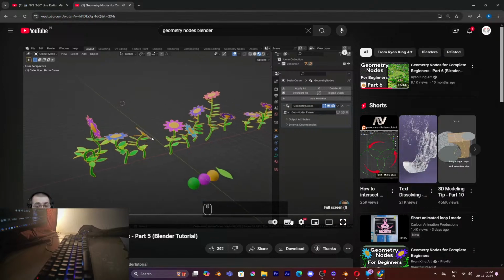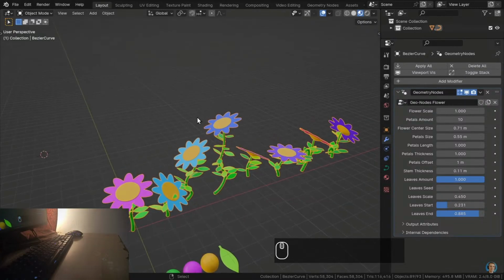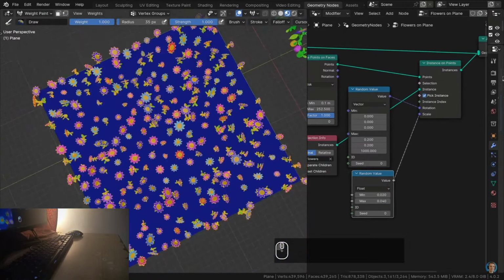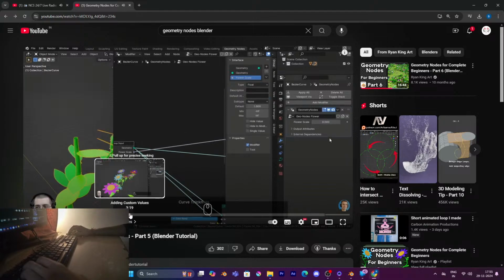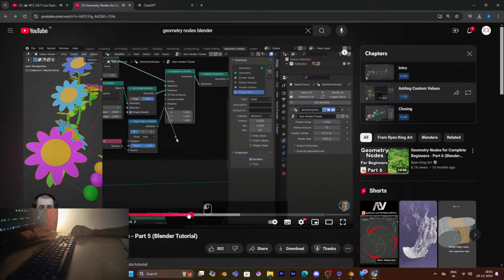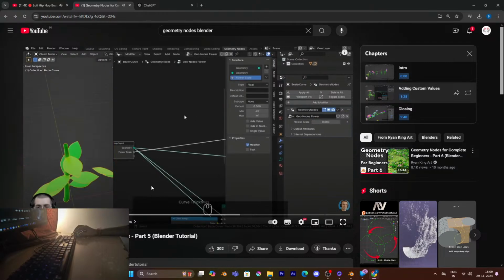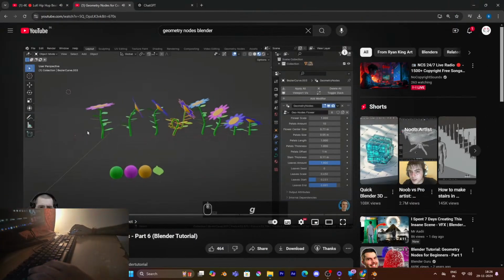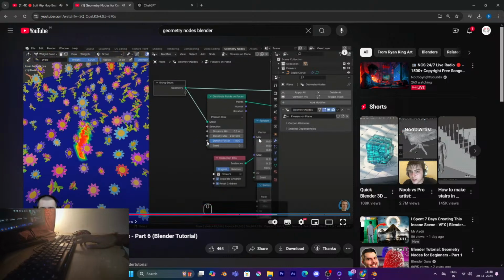Live 3D geometry nodes DAY 2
trying to do better live for self improvement